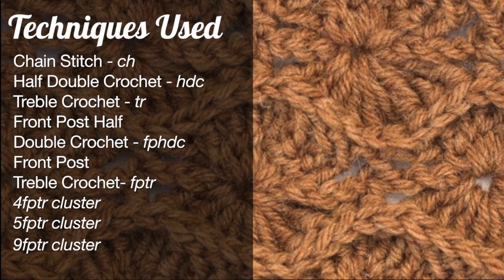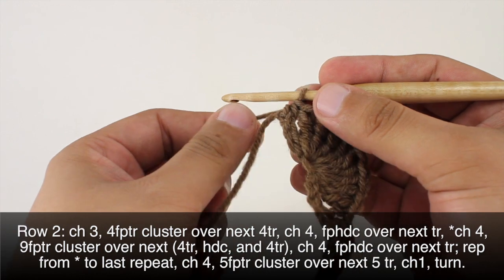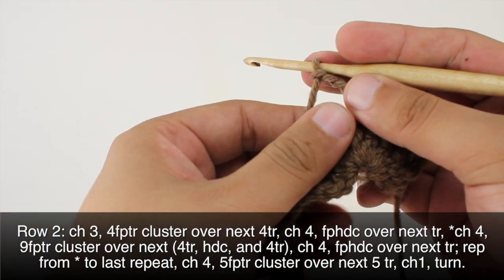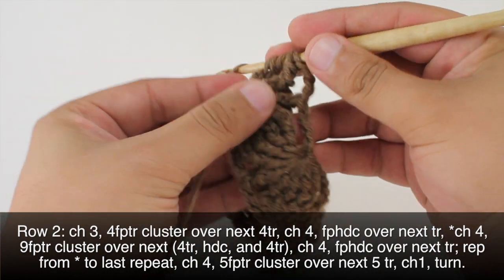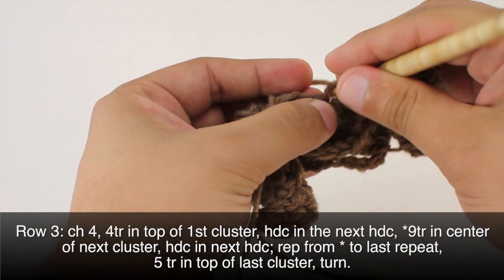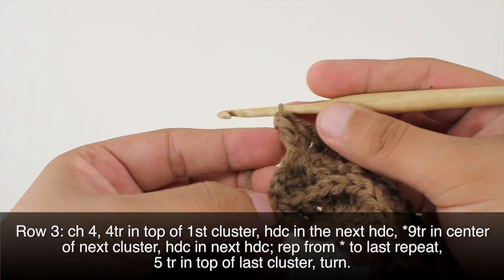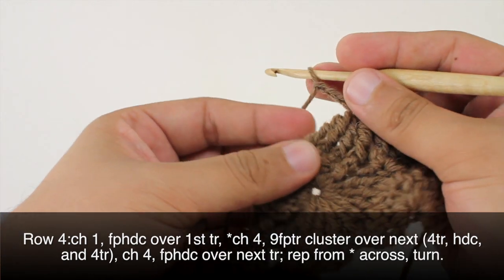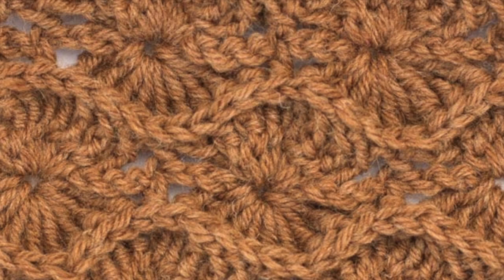How to Crochet the Bavarian Stitch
This video crochet tutorial will help you learn how to crochet The Bavarian Stitch.

For photos and written pattern instructions for this stitch, please

Materials Used in This Tutorial:
Curly Maple Hand-Turned Hardwood crochet hook
Size: US8

Techniques Used in This Tutorial:

Treble Crochet - tr
Front Post Half Double Crochet - fphdc
Front Post Treble Crochet - fptr
(4)(5)(9) Front Post Treble Crochet Cluster - (4)(5)(9)fptr cluster

Row 1: 1:05
Row 2: 3:37
Row 3: 9:55
Row 4: 14:57
Row 5: 17:53